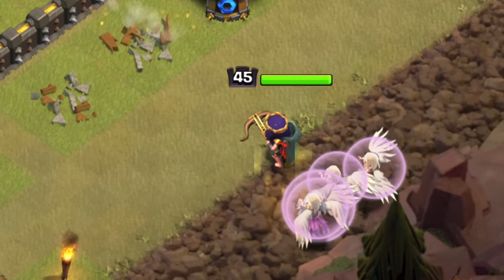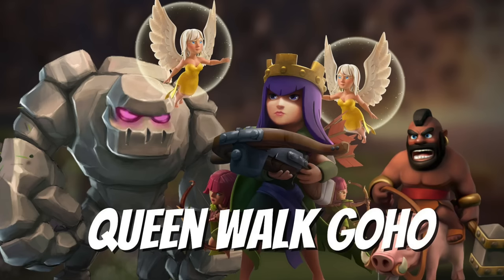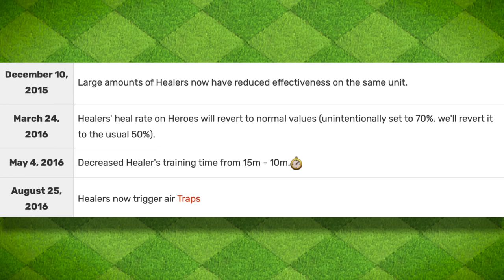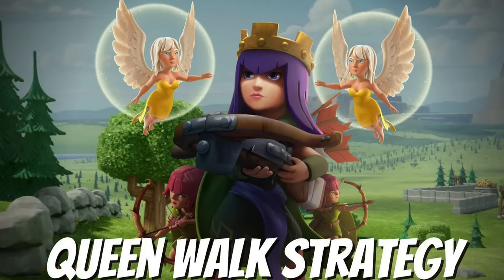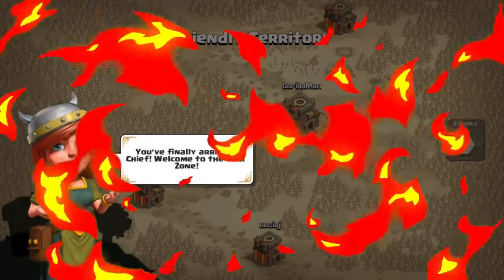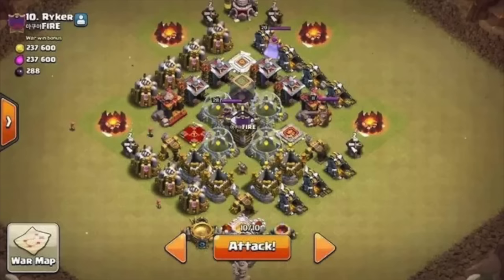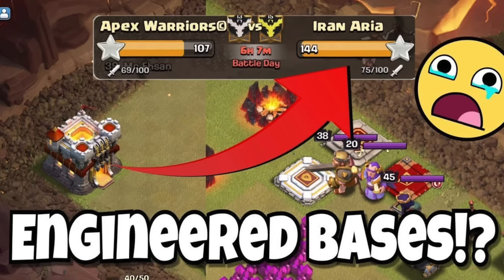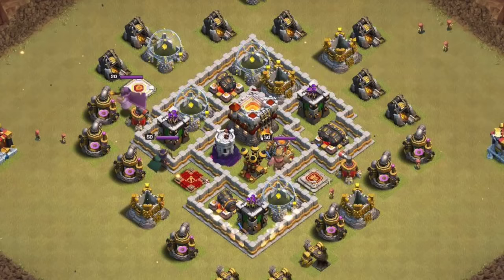Exploits that turned into Strategies in Clash of Clans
Exploits that turned into Strategies in Clash of Clans - Havoc Gaming

0:00 - Intro
0:28 - Exploits turned Strategies
2:14 - Today's Sponsor!
3:17 - Exploits turned Strategies (Cont)
12:58 - Outro

Today we're gonna be talking about Exploits that turned into Strategies in Clash of Clans.

Check Out Other Clash of Clans Videos!

Join millions of players worldwide as you build your village, raise a clan, and compete in epic Clan Wars!

Mustachioed Barbarians, fire wielding Wizards, and other unique troops are waiting for you! Enter the world of Clash!

New Features:
● Roll through enemy villages with the Log Launcher, a brand-new Siege Machine!
● Introducing Super Wizard and Ice Hound, the latest additions to the Super Troop lineup!
● Update also contains a new, must-see Spell, fresh Town Hall 13 content, neat quality of life changes and much more!

Classic Features:
● Join a Clan of fellow players or start your own and invite friends.
● Fight in Clan Wars as a team against millions of active players across the globe.
● Test your skills in the competitive Clan War Leagues and prove you’re the best.
● Forge alliances, work together with your Clan in Clan Games to earn valuable Magic items.
● Plan your unique battle strategy with countless combinations of Spells, Troops, and Heroes!
● Compete with the best players from around the world and rise to the top of the Leaderboard in Legend League.
● Collect resources and steal loot from other players to upgrade your own Village and turn it into a stronghold.
● Defend against enemy attacks with a multitude of Towers, Cannons, Bombs, Traps, Mortars, and Walls.
● Unlock epic Heroes like the Barbarian King, Archer Queen, Grand Warden, Royal Champion, and Battle Machine.
● Research upgrades in your Laboratory to make your Troops, Spells, and Siege Machines even more powerful.
● Create your own custom PVP experiences through Friendly Challenges, Friendly Wars, and special live events.
● Watch Clanmates attack and defend in real-time as a spectator or check out the video replays.
● Fight against the Goblin King in a single player campaign mode through the realm.
● Learn new tactics and experiment with your army and Clan Castle troops in Practice Mode.
● Journey to the Builder Base and discover new buildings and characters in a mysterious world.
● Turn your Builder Base into an unbeatable fortress and defeat rival players in Versus Battles.
● Collect exclusive Hero Skins and Sceneries to customize your Village.

What are you waiting for, Chief? Join the action today.

If you have fun playing Clash of Clans, you may also enjoy other Supercell games like Clash Royale, Brawl Stars, Boom Beach, and Hay Day. Make sure to check those out!